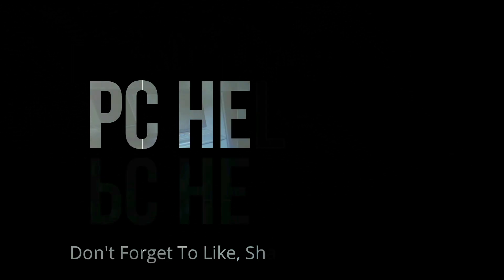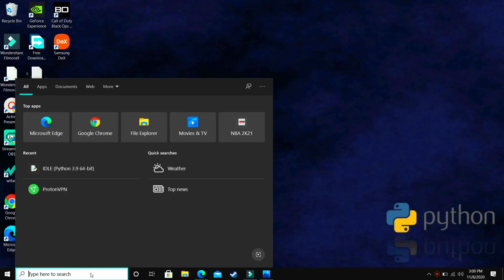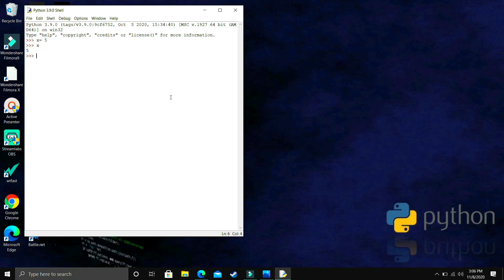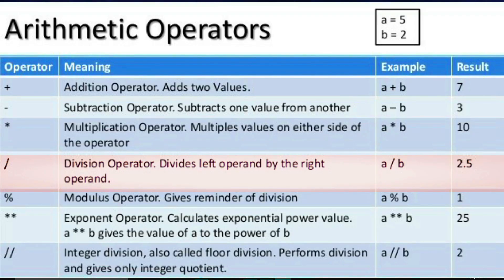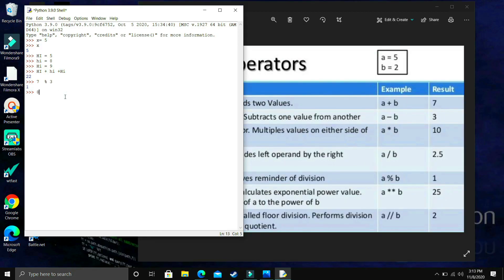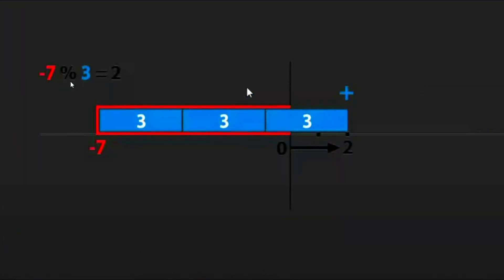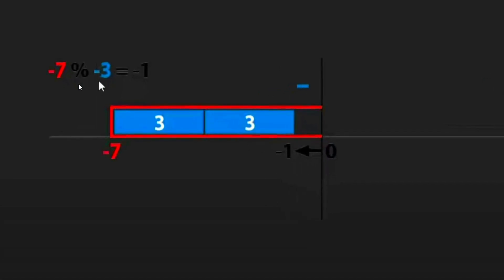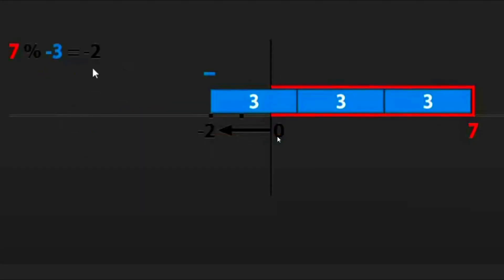Python 3.9 Tutorial: Variables In Python| Arithmetic Operators |Python For Beginners [ RE-UPLOADED ]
Python 3.9 Tutorial For Beginners:  In this video, I've talked about arithmetic operators and Variables in python 3.9